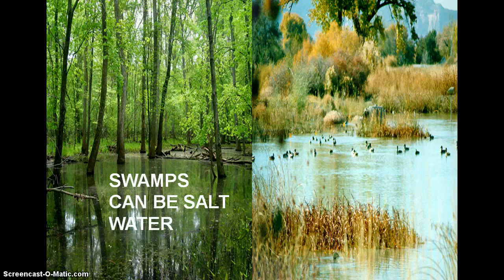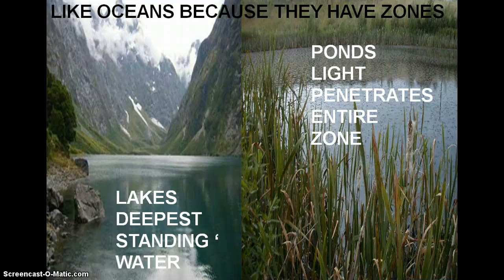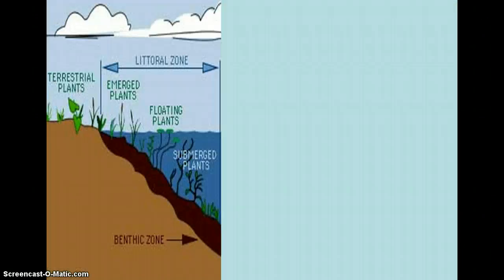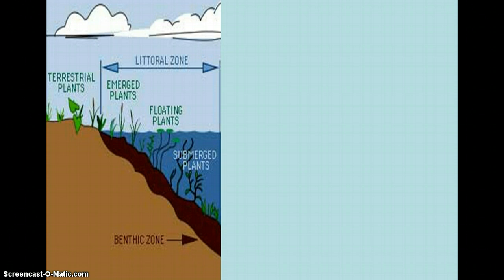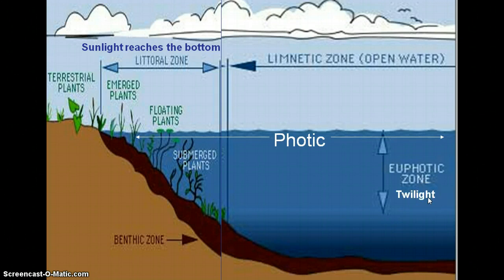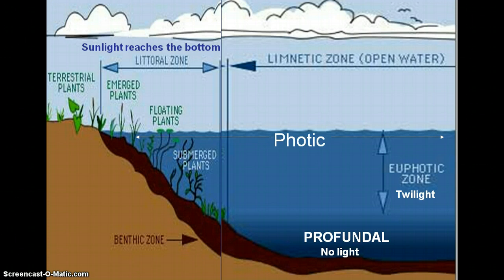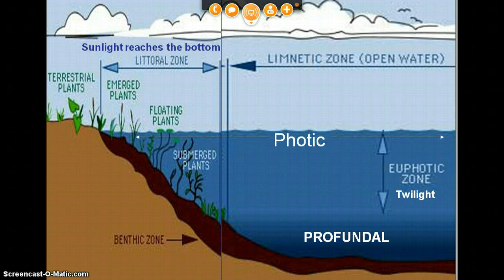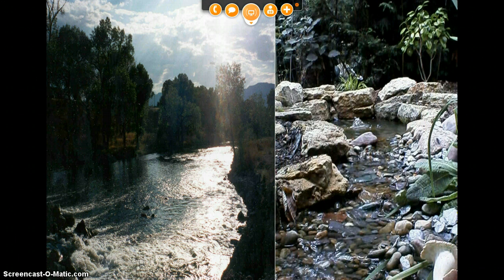Unit 5 part 4 Fresh Water Biome AP Enviro